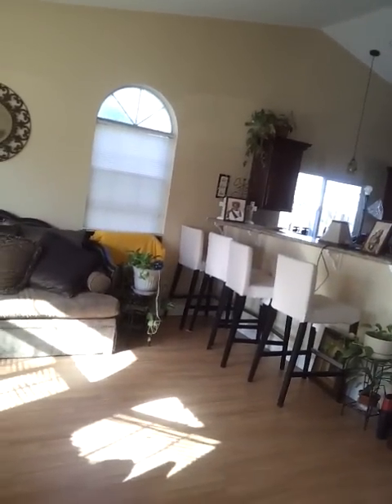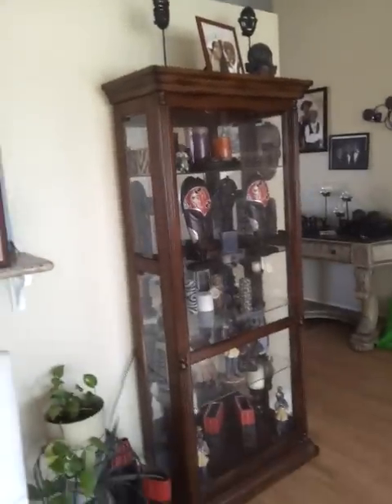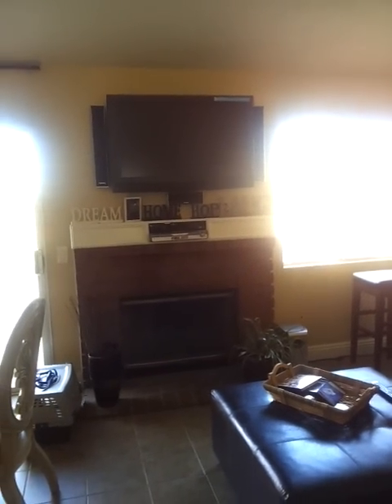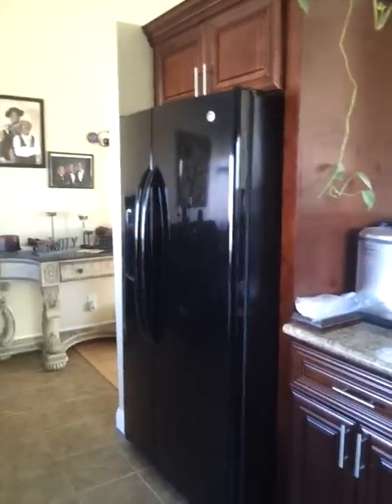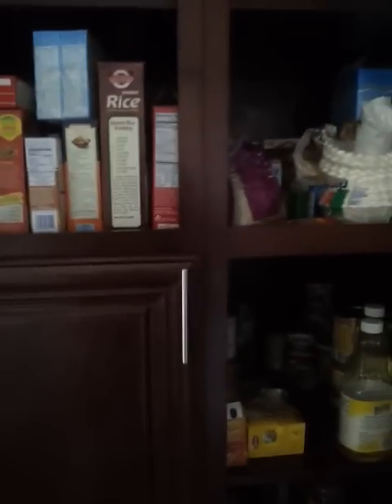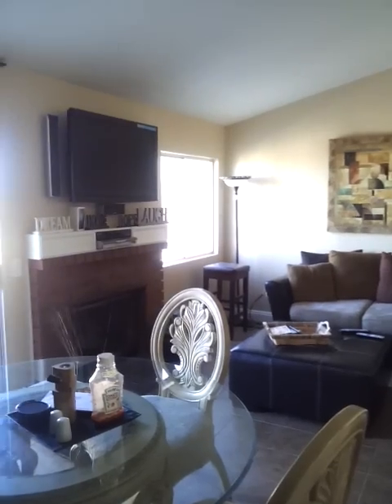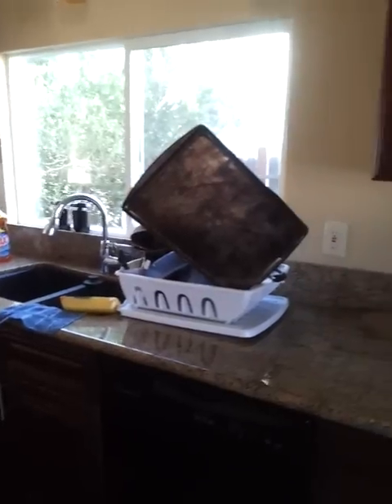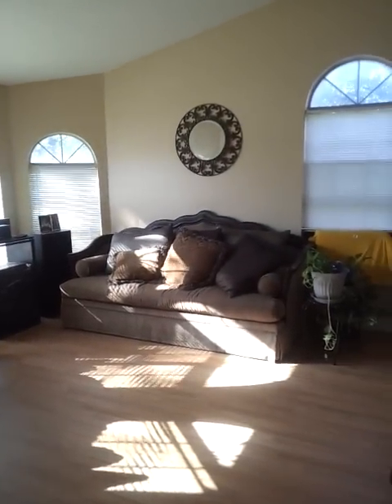MY NEWLY REMODEL HOUSE (CABINETS TO GO)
MY NEWLY REMODEL HOUSE with cabinet to go st james mahogany